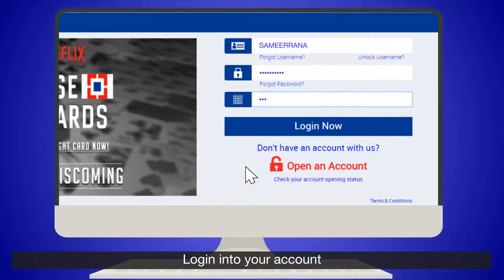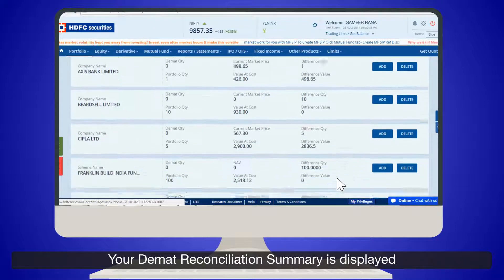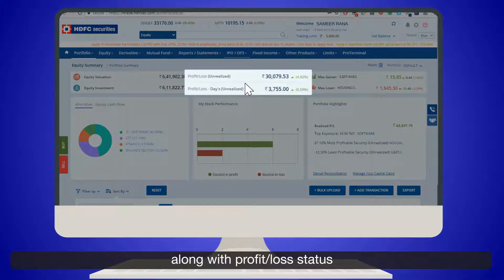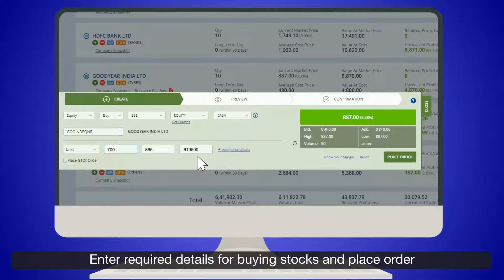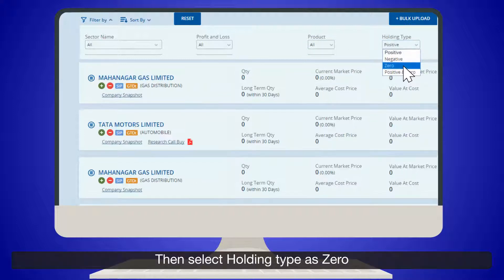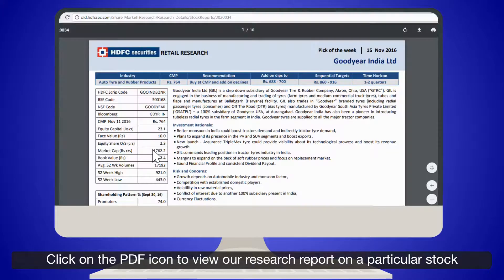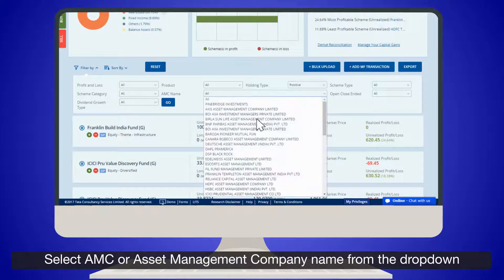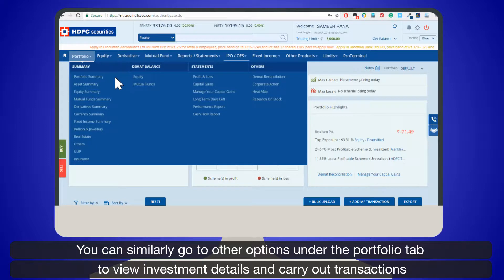Portfolio - mPowered | HDFC Securities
mPowered Portfolio allows you to create transactions, manage and track your investments across multiple asset classes, all on one portal. Understand your portfolio for better insights and use it like a pro!